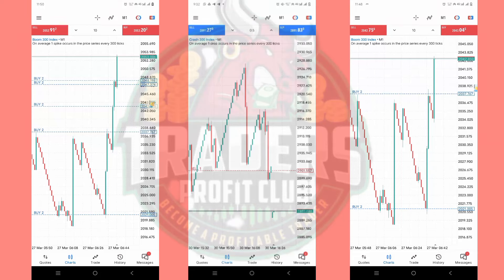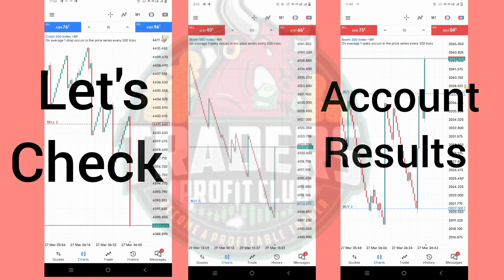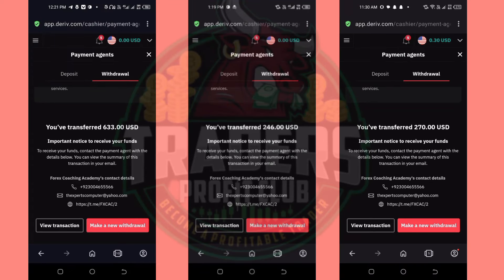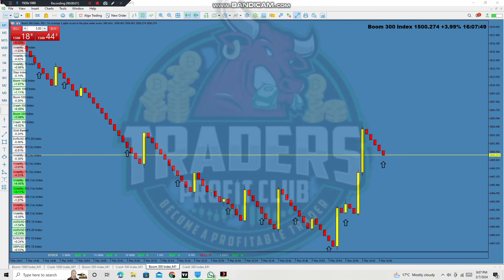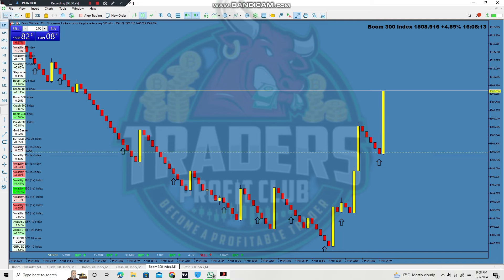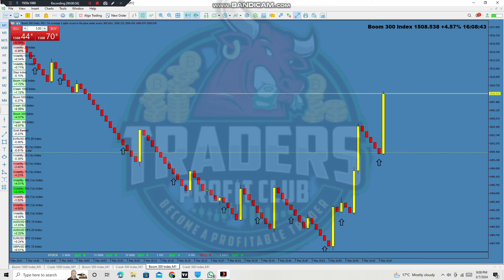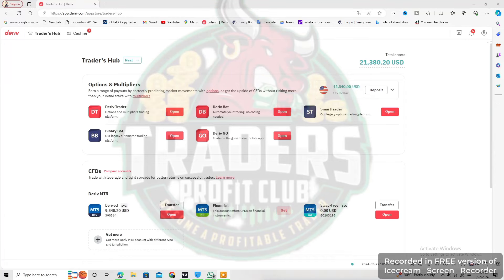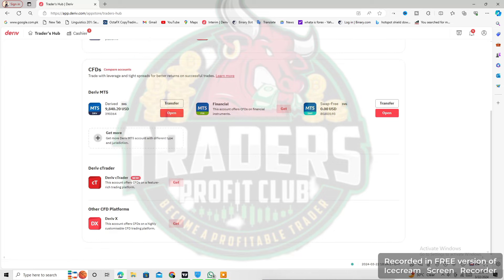spike killer spike killer explore